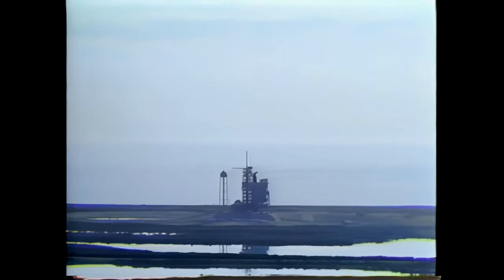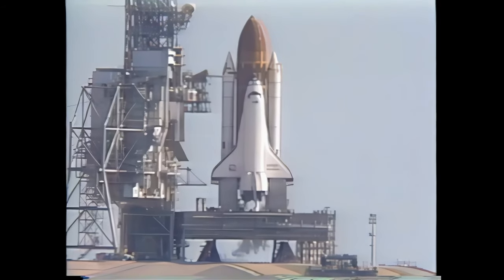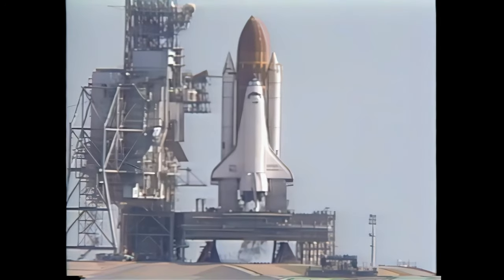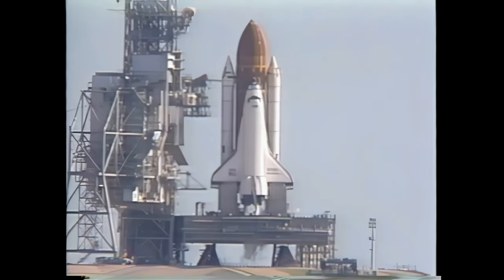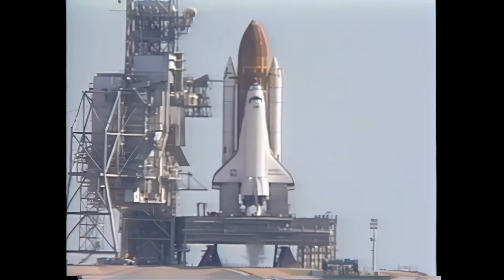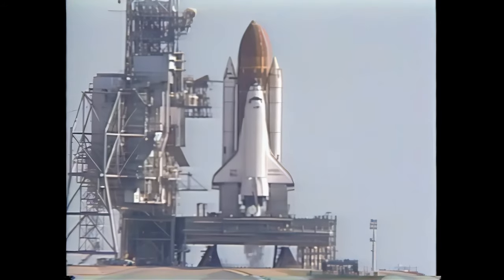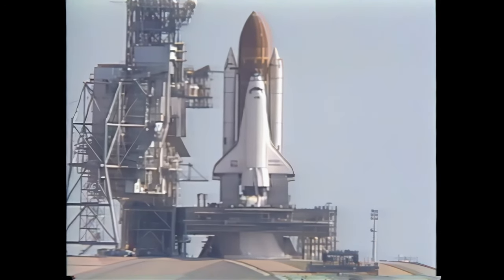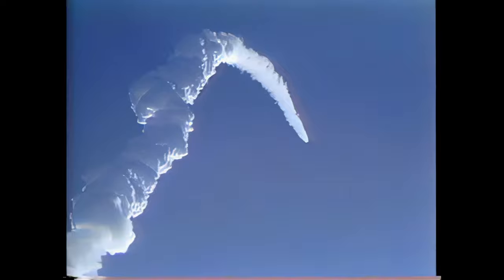Space Shuttle Discovery - STS-41-D Launch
On this day in 1984, Space Shuttle Discovery launched on its first mission. 27 years and 39 flights later, Discovery flew its last on STS-133 in 2011.

The video is taken from NASA's STS-41-D Mission Highlights press package, upscaled via an AI algorithm and married to a custom composite audio track, constructed from recordings of the launches of STS-104, STS-134, STS-133, and STS-117.